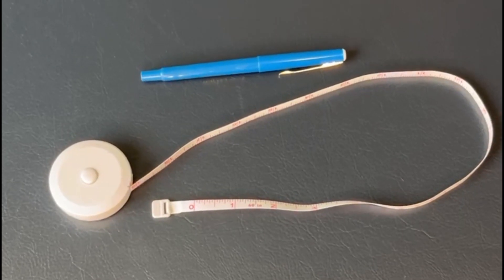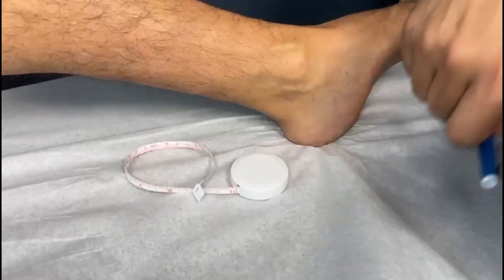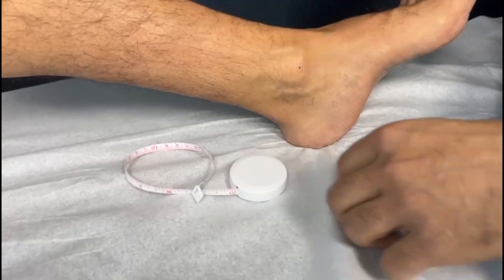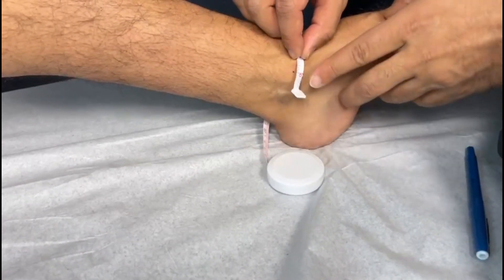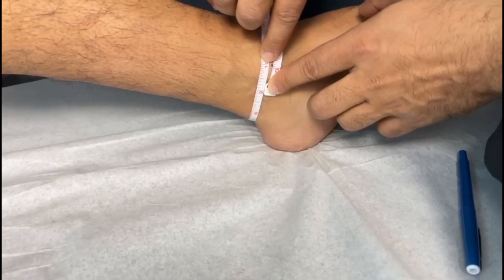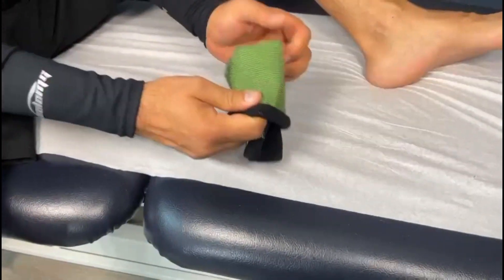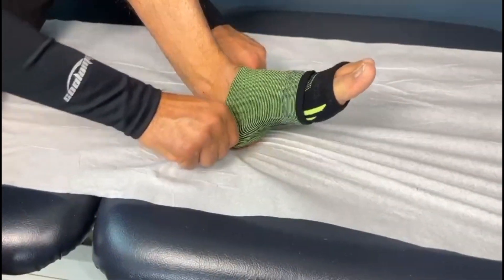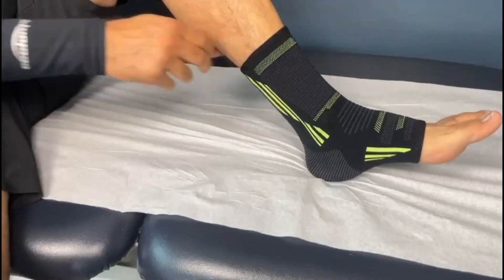Ankle Sleeve Sizing Guide and Proper Wear | How to Measure and Put On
In this informative video, we'll show you the correct way to measure your ankle for the perfect fit of an ankle sleeve. Additionally, we'll demonstrate step-by-step how to properly wear and adjust your ankle sleeve for maximum support and comfort. Whether you're recovering from an injury or looking to prevent one, this guide will ensure you get the most out of your ankle sleeve. Watch now and take care of your ankles!